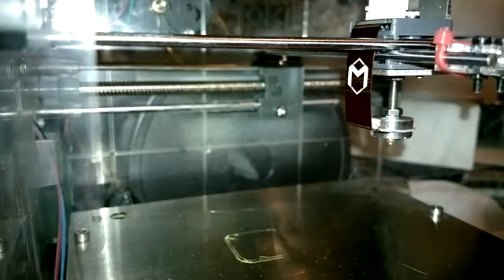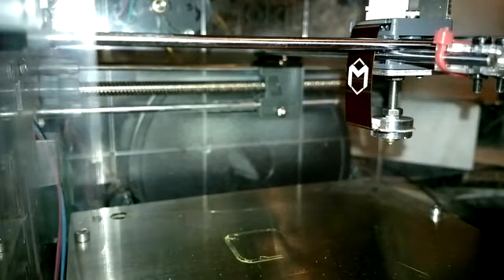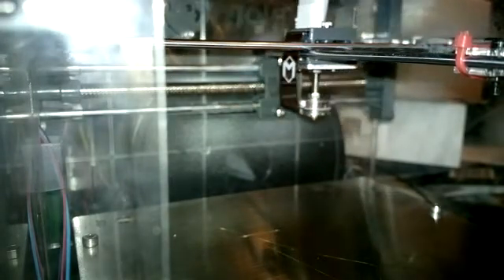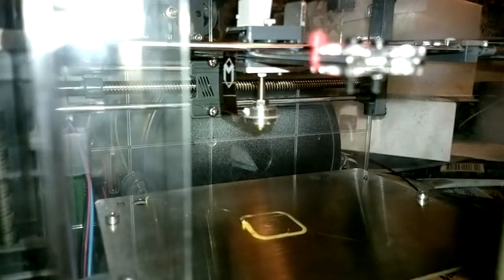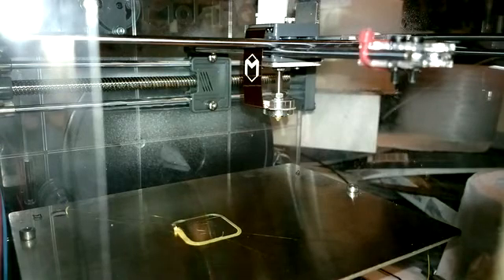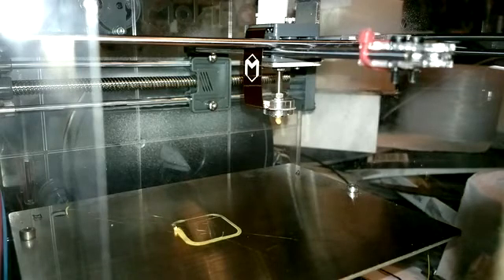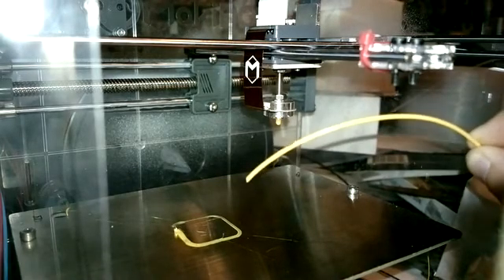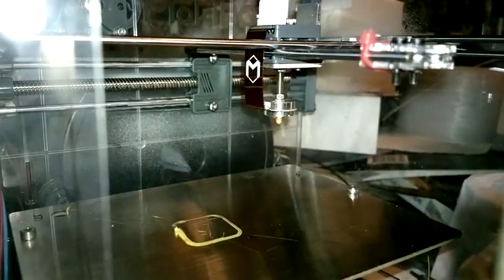Makibox printing: PLA cube (failed)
Got a new hot-end (old one failed) and some PLA. Unfortunately my print success rate since then has been zero - not a single completed print (actually, not a single print that got more than about ten layers in).

I figured that in the interests of fairness, I might as well upload some of the "fail" videos too. This one didn't even get the first layer done properly.